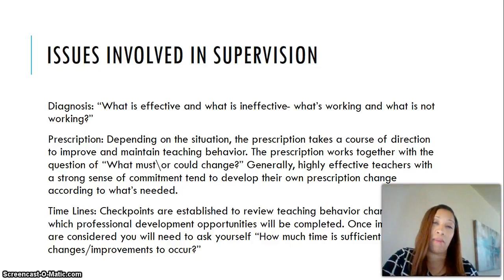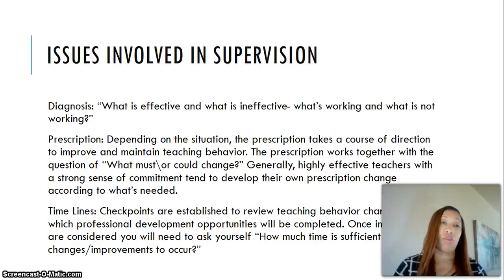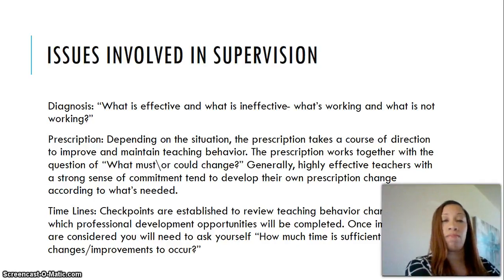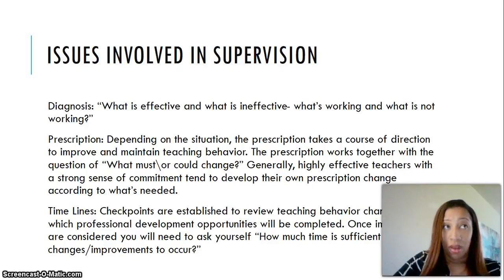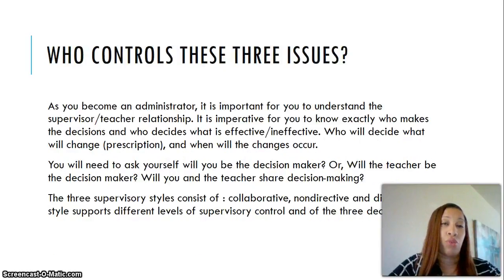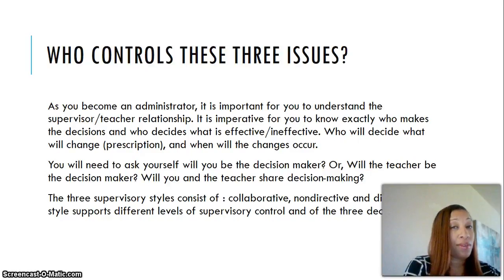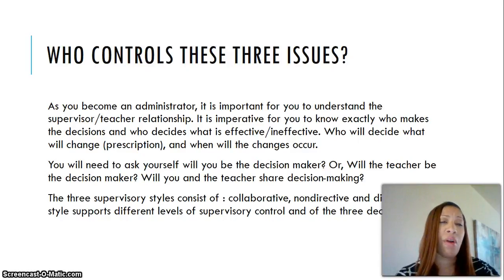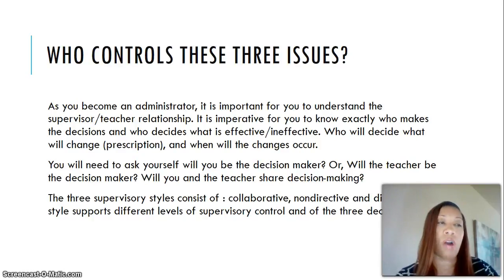Cyntell Washington 519